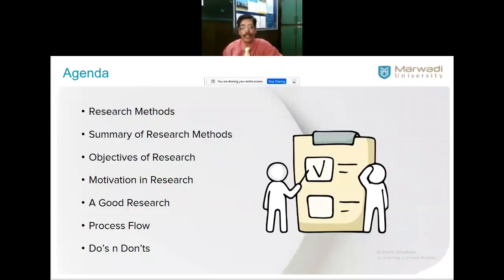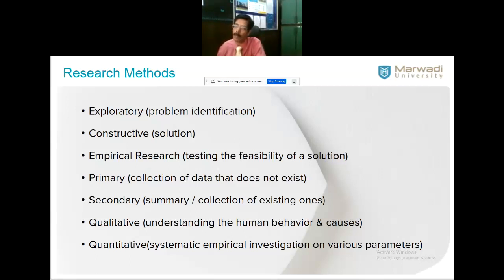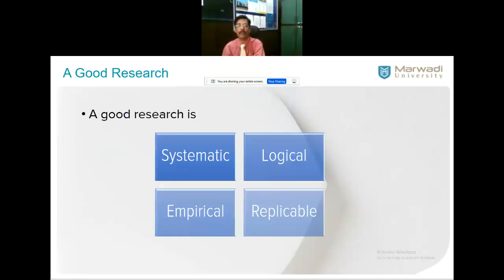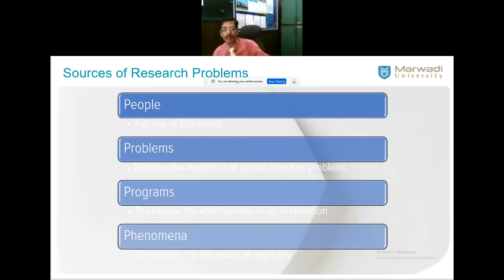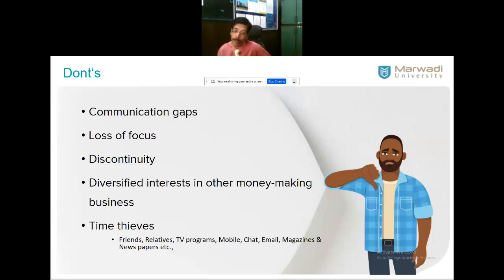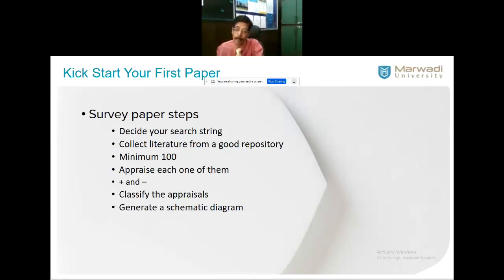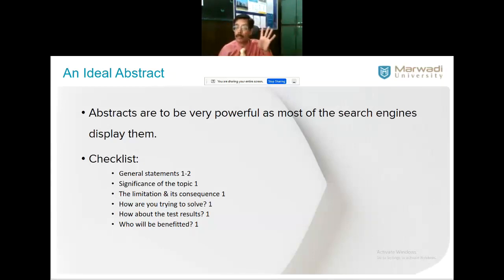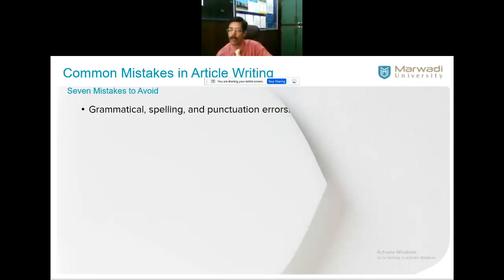GUJCOST Sponsered STTP Domains of Academia Research & Teaching Learning : Session 1 & 2